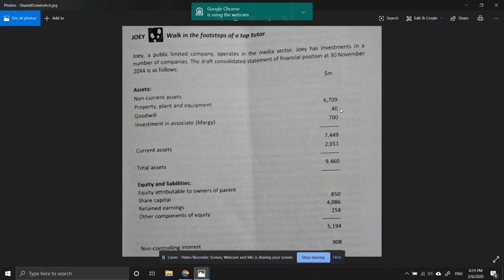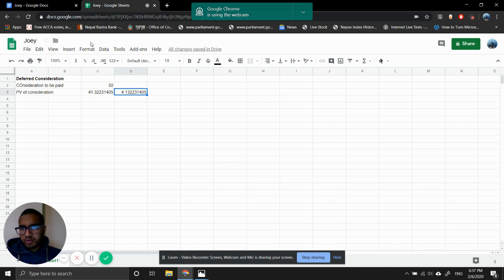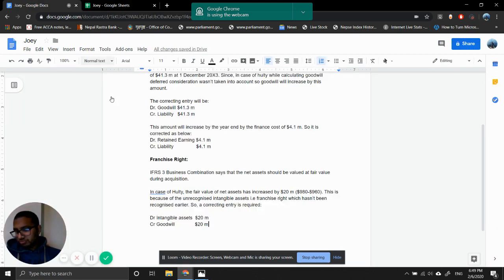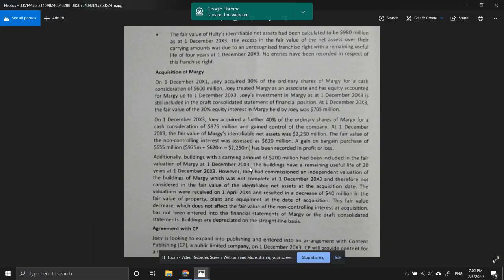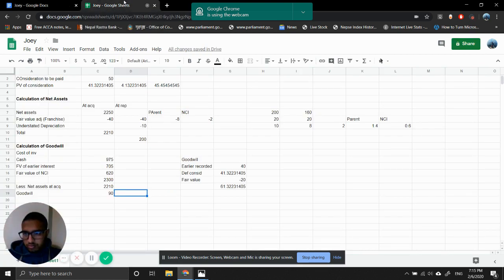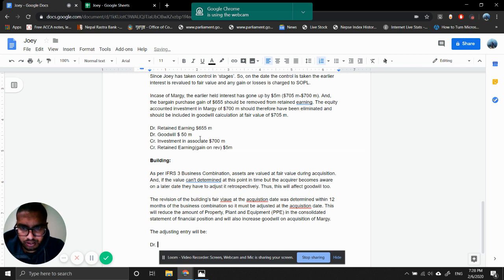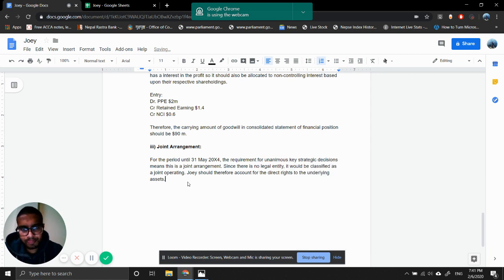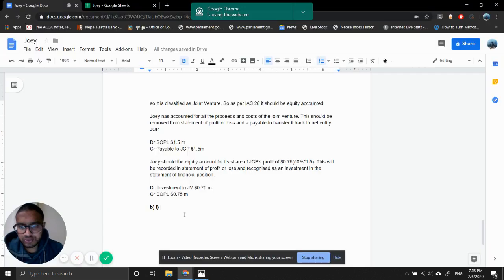Joey - part 1